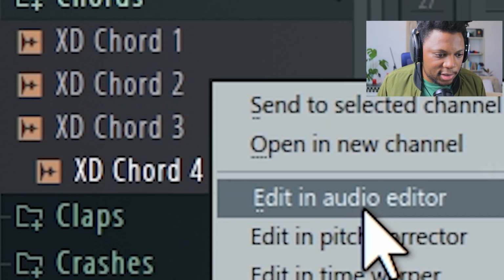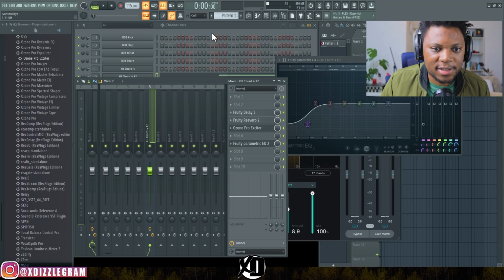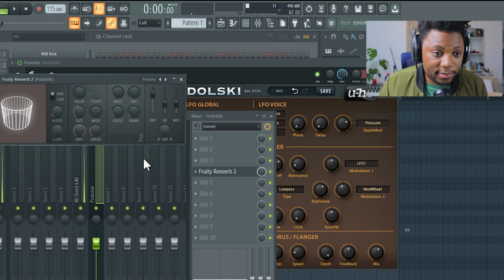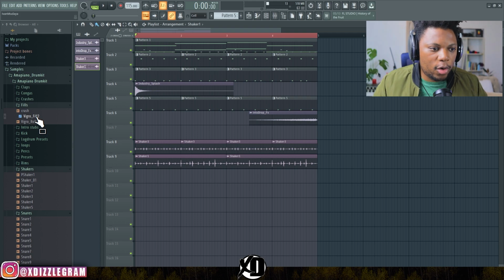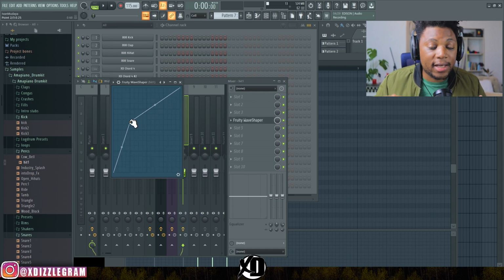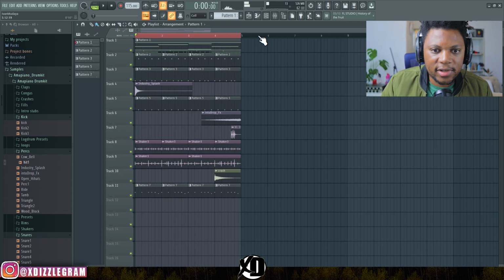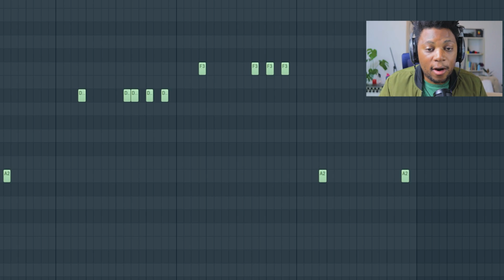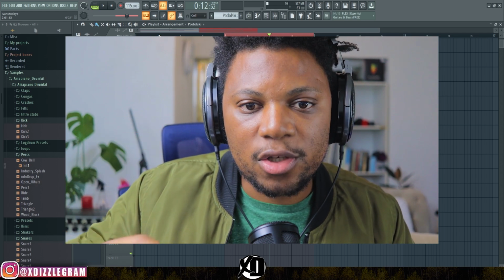Making Amapiano From Start To Finish (MaWhoo, Tyler ICU, Kabza De Small) | Fl Studio Tutorial